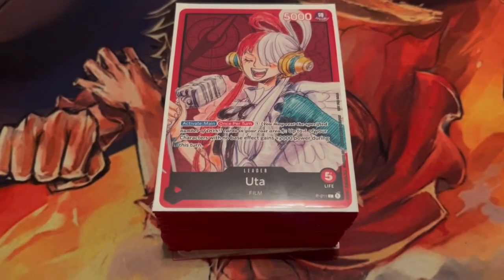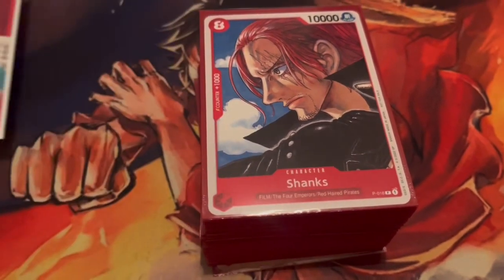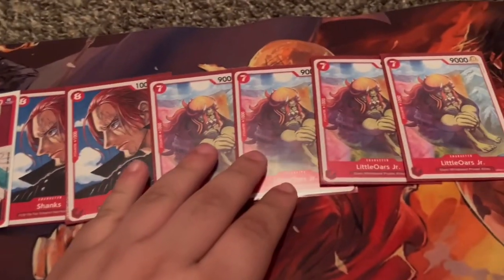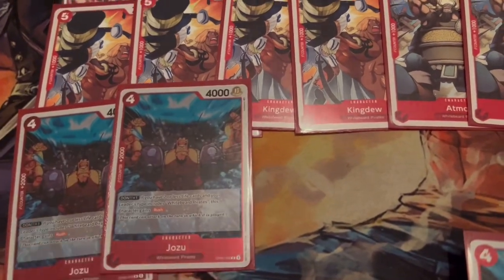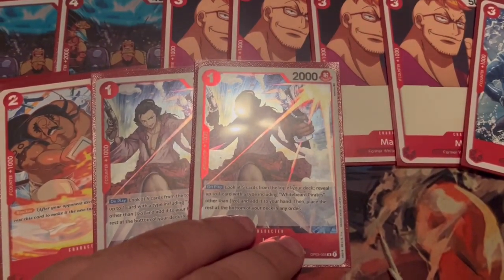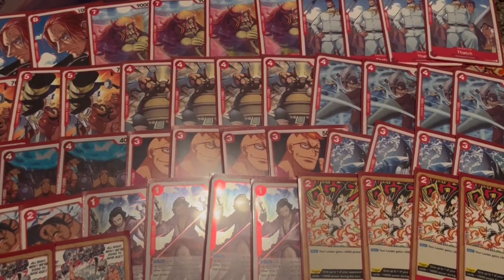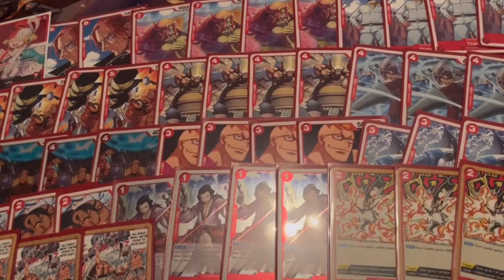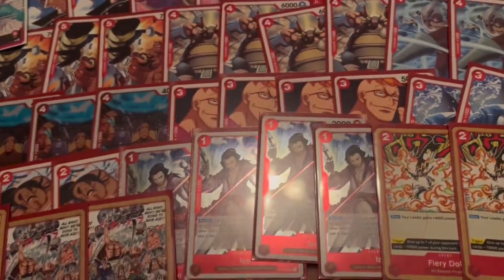Uta Deck Profile 2023 Post Kingdom’s Of Intrigue!!!